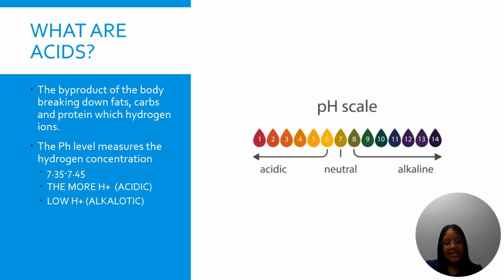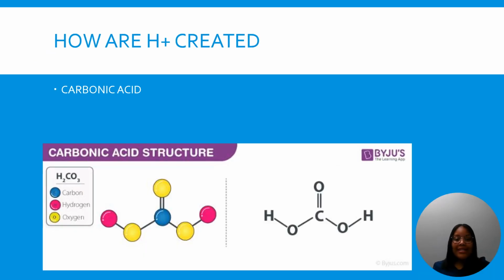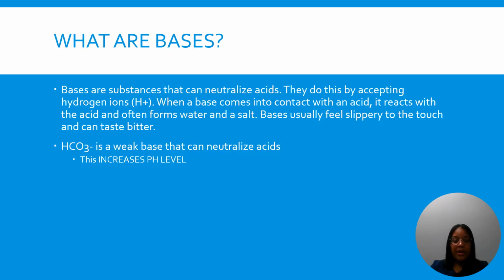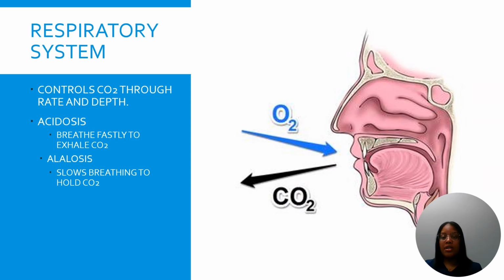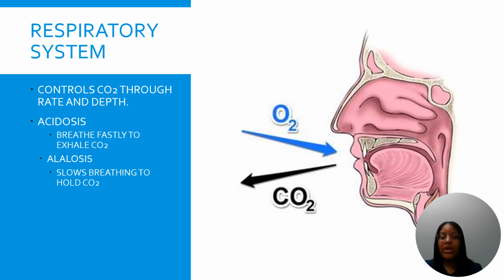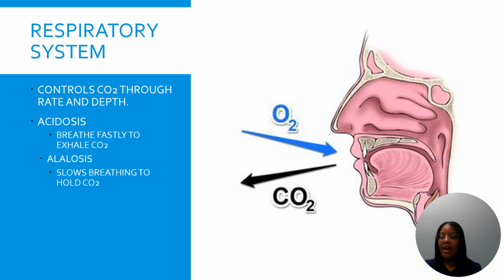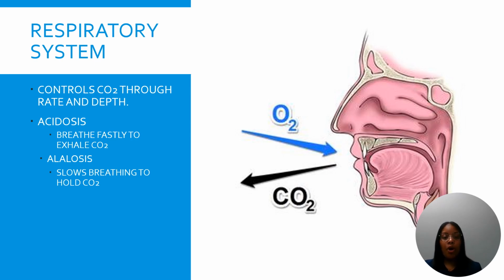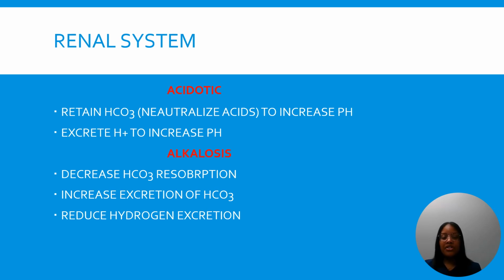Acid-Base Balance (Imbalances) Nursing: ABGS, Acidosis vs Alkalosis